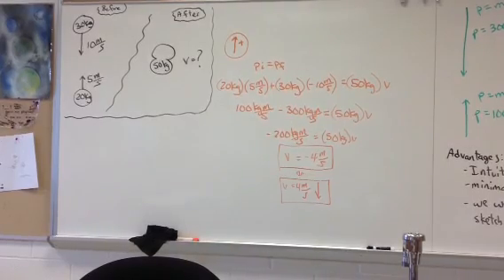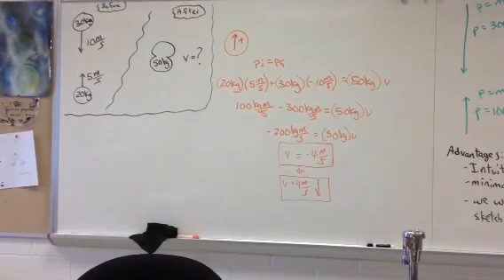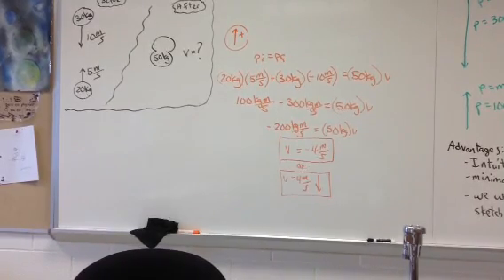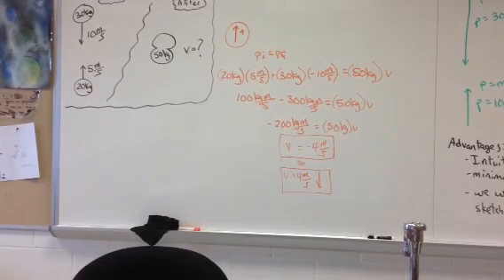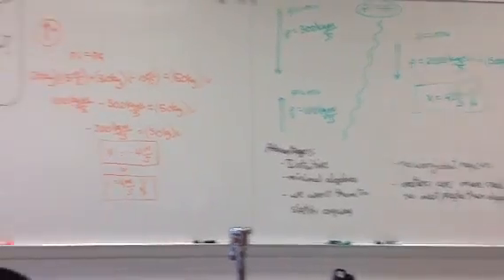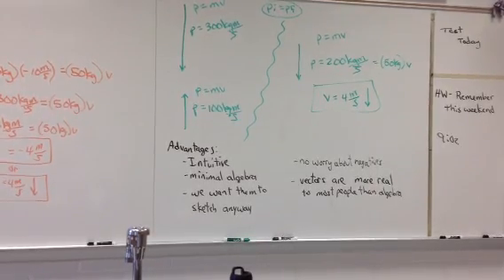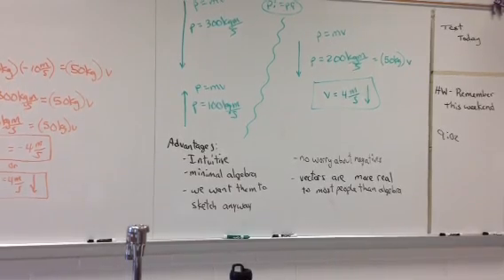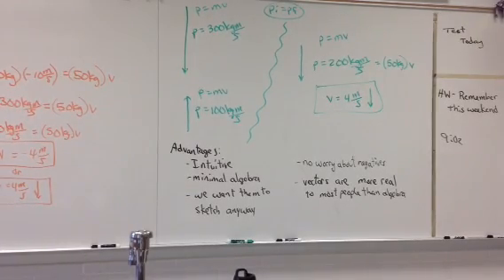A Better Method - Conservation of Momentum Problems - ARROWS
Thanks for LIKING.  Don't like algebra?  Here is an alternate method for solving these problems.